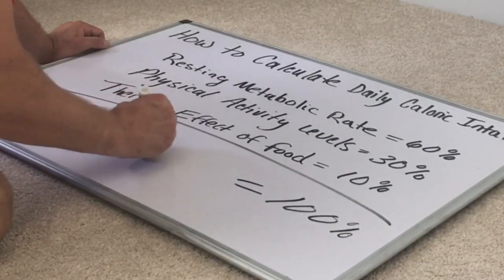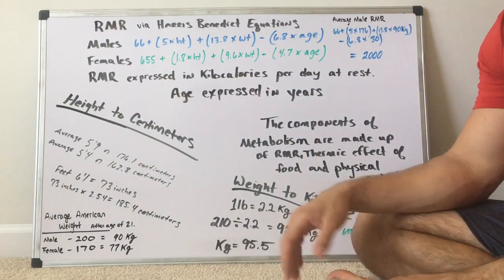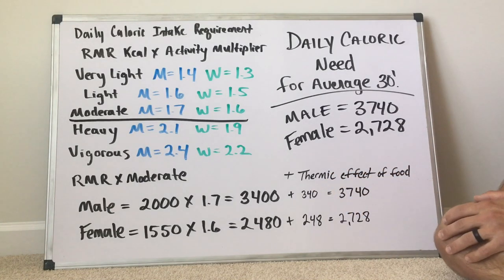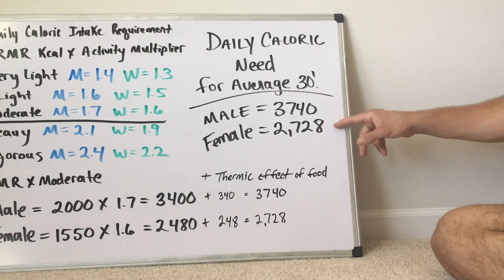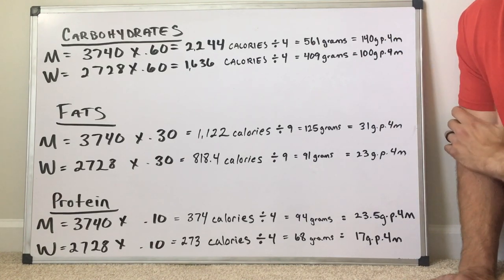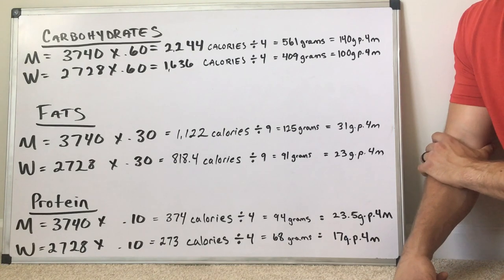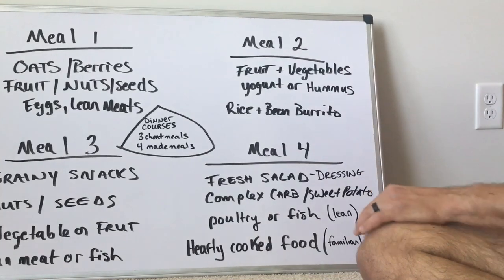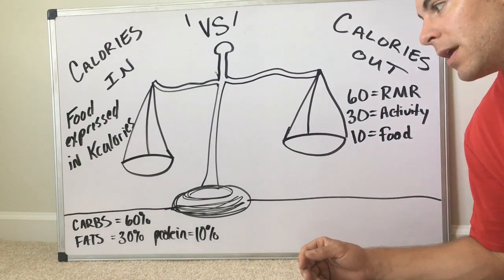Estimating Daily Caloric Intake using Harris Benedict Equation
In this video, you can estimate how many calories you should be eating per day based on your age, height, weight and physical activity levels. Also, by eating more fibrous and complex food, you can burn up to 10% more calories from food.